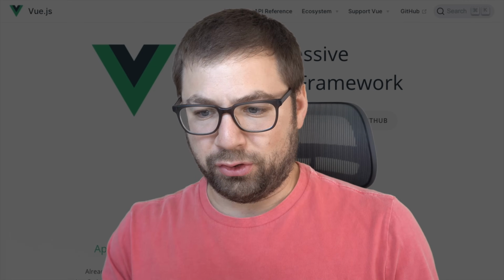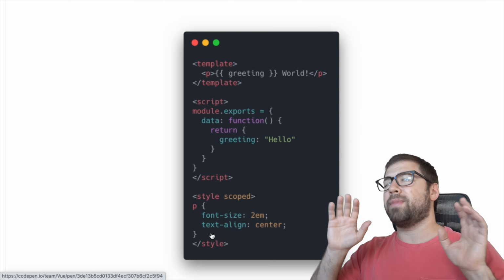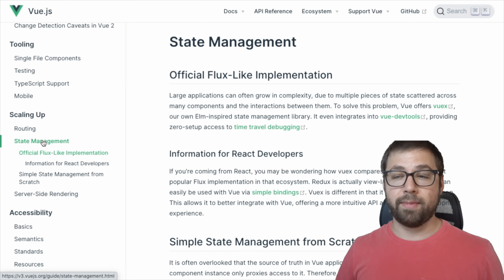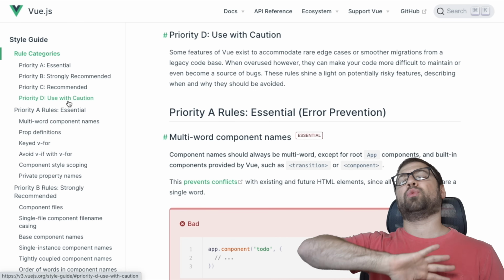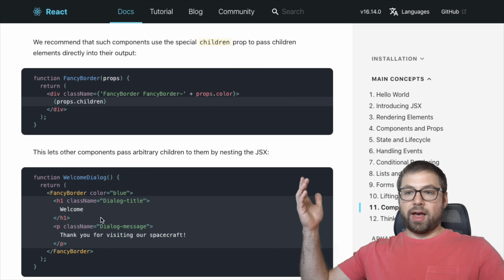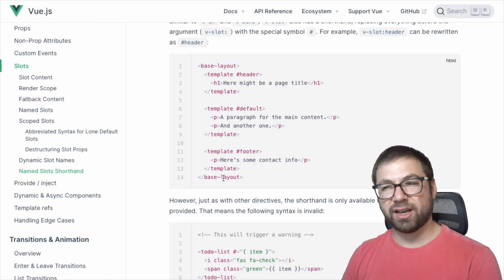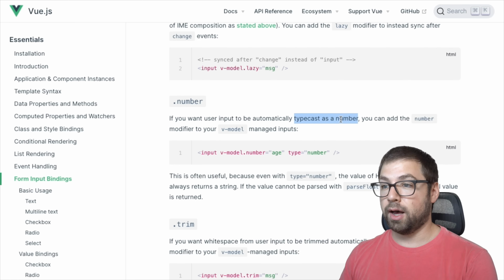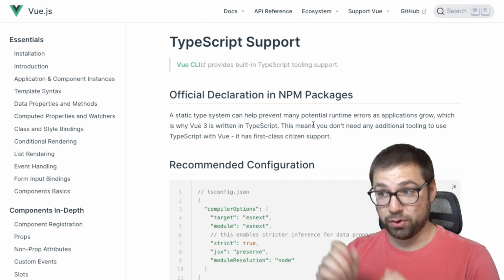What Vue.js Does Better Than React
I recently did a deep dive into learning Vue.js and found many things that I think Vue.js does better than React.

I'm still going to remain a React engineer, but I think there's some really great ideas from Vue.js that would be awesome to see brought over to React.

0:00 Intro
1:12 Framework vs Library
2:29 Disclaimer
3:01 Single File Components
5:36 Officially Supported Libraries
7:53 Style Guide
10:17 Built in support for styling
12:34 Slots
15:59 Directive Modifiers
19:27 Form Input Bindings
20:09 Custom Directives
21:21 Written in TypeScript
22:09 Wrap up